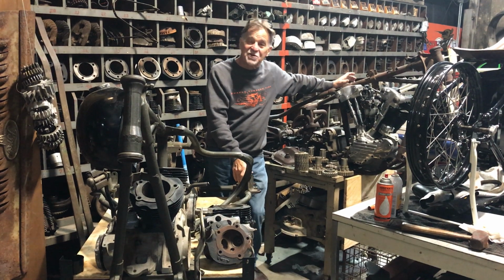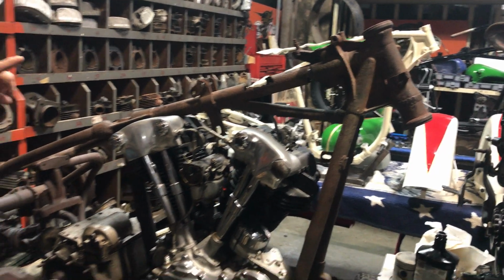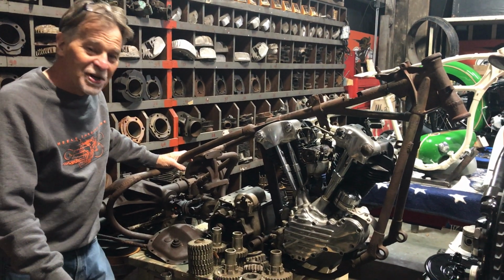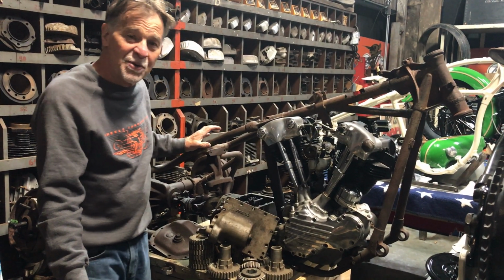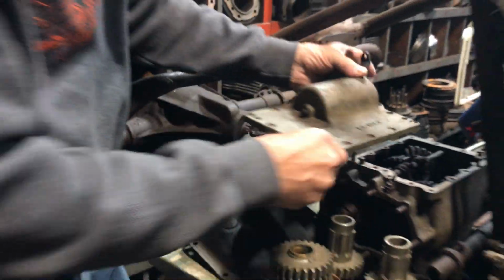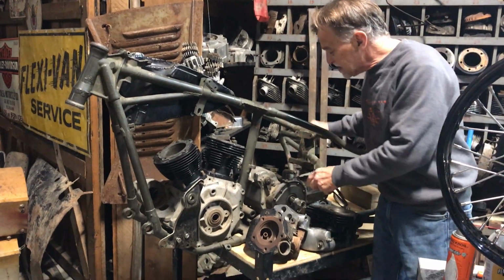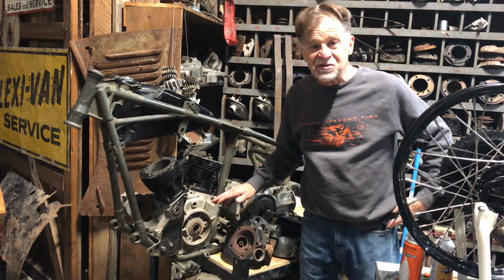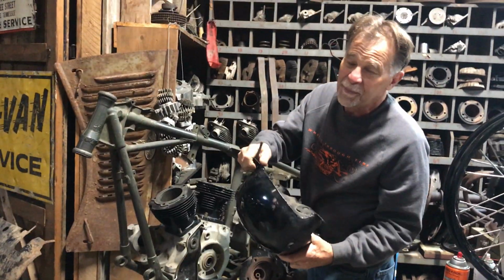1941 Harley-Davidson Knucklehead Shaft-Drive Trikes OEM